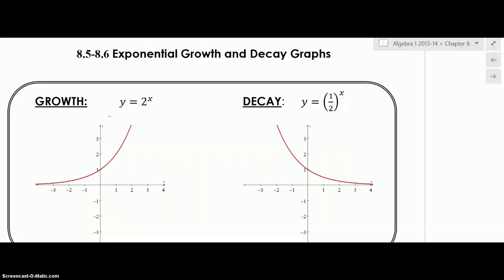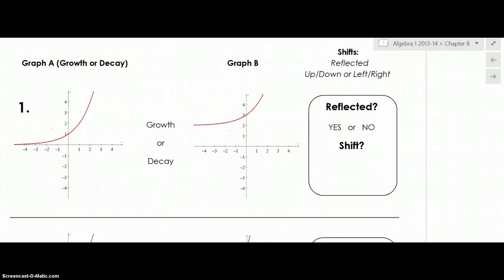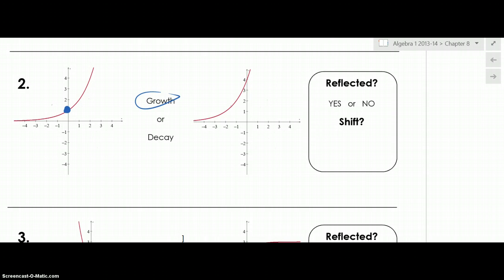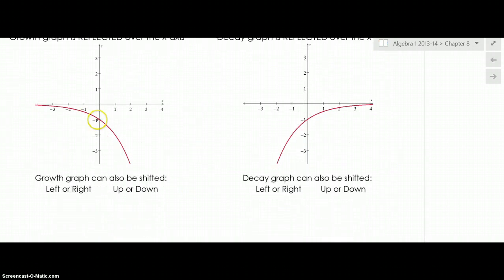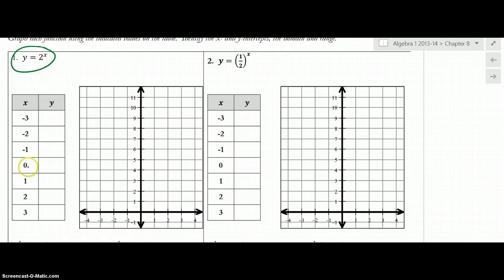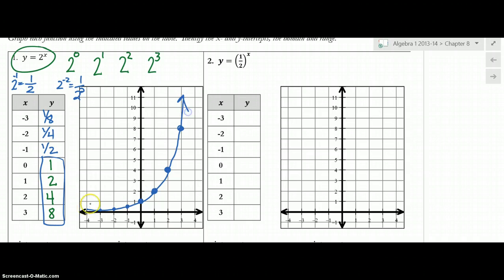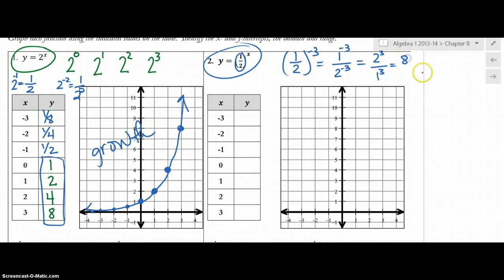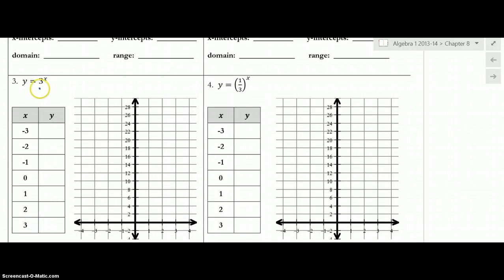8.5-8.6 notes - graphing exponentials